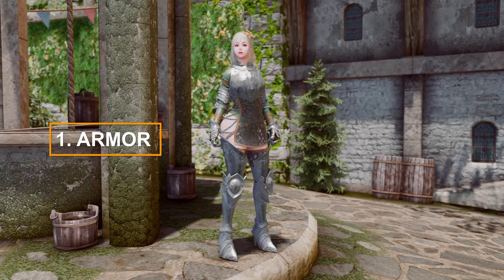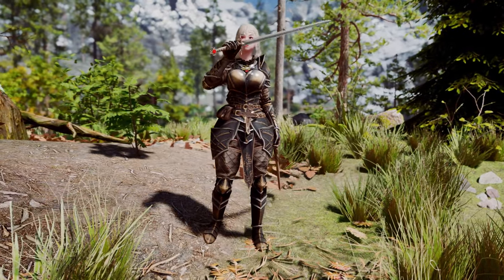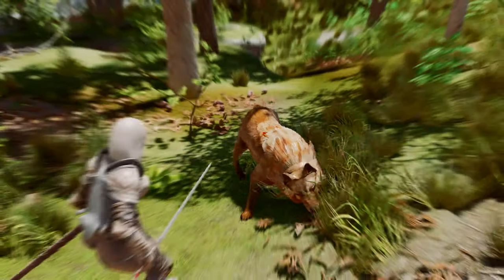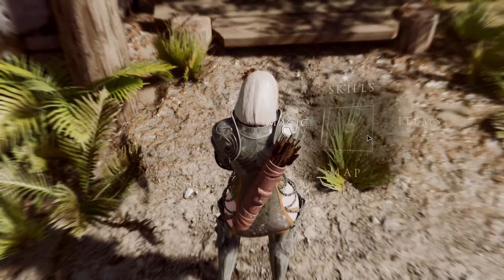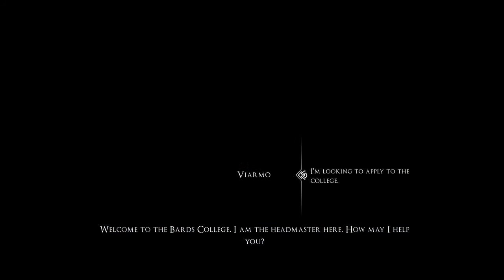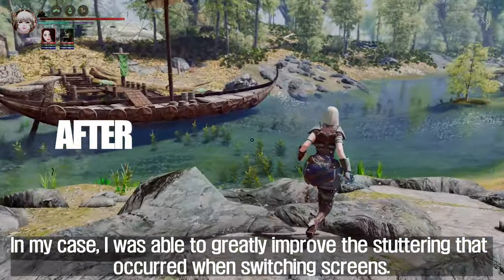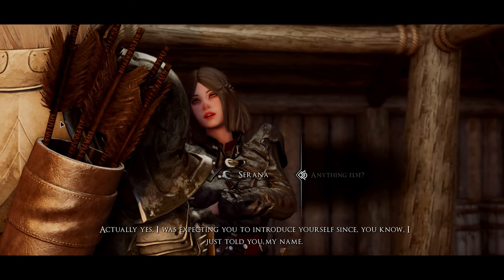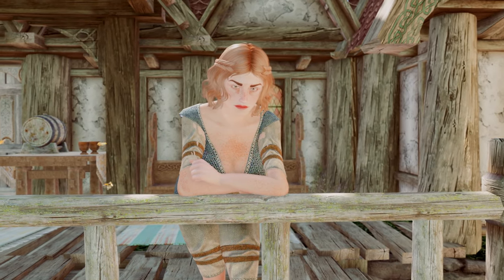The Most Incredible Skyrim Mods And Hidden Gems You Should Be Using in 2024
I. PRESET
🔴AR Smoothcam Preset All In One

II. CHAPTER
00:00 INTRO

00:07 1. ARMOR
00:09 1) Vindicator Armor CBBE 3BA BHUNP UBE HIMBO

00:47 2) FB - Sentinel Knight Armor 3BA-BHUNP-CBBE-UN

01:23 2. ANIMATION
01:28 1) DNFA Wolves Combat Behavior

02:25 2) Draugr One-Handed Movement

02:41 3) Draugr Greatsword Animation

03:17 3. HIDDENGEM
03:26 1) Immersive Backpacks

04:04 2) Pause Menu After Loading

04:50 3) Wanderer's Heart

05:36 4) Lossless Scaling

06:17 4. NPC
06:22 1) Female NPCs as Bandits

07:10 2) Serana Dialogue Expansion

07:43 3) FDE Ysolda

08:28 5. UPDATE
08:34 1) Draugr Spear Animation

09:07 2) Dynamic Sprint Stop 2.1

09:32 OUTRO